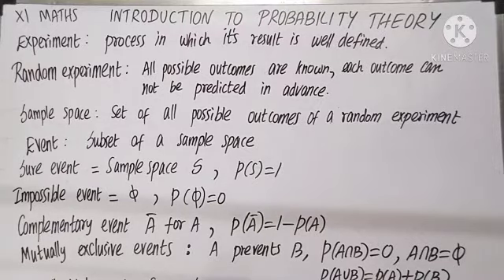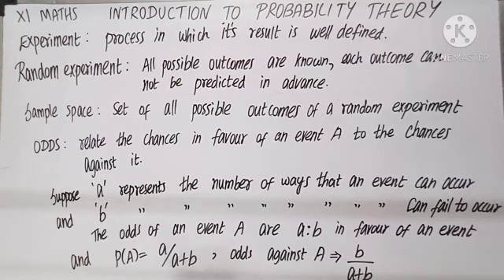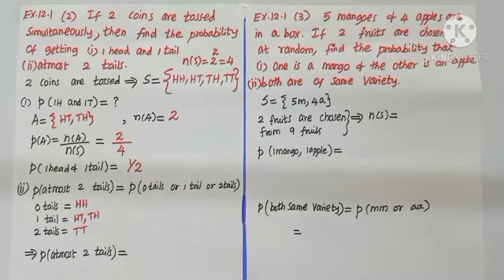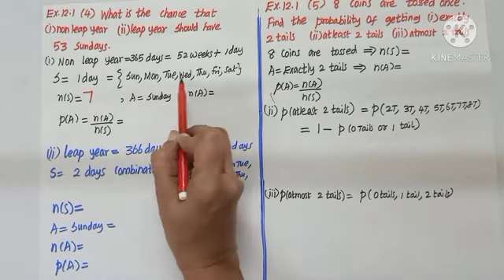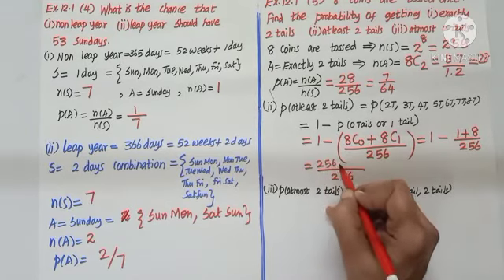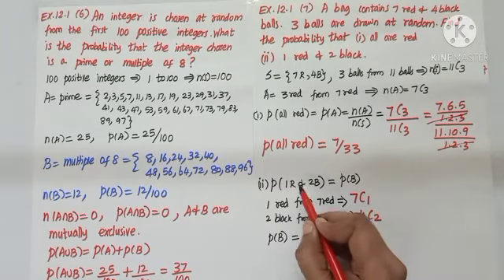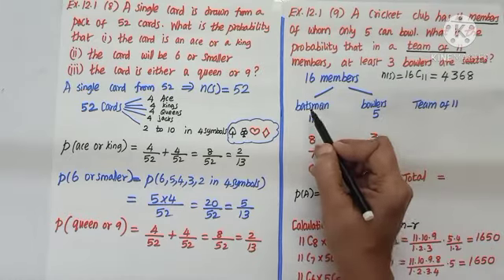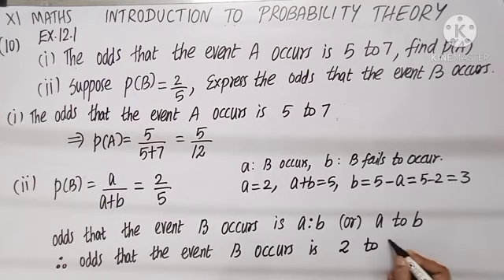Std11|MT93|EX 12.1|Maths|An intro to probability theory